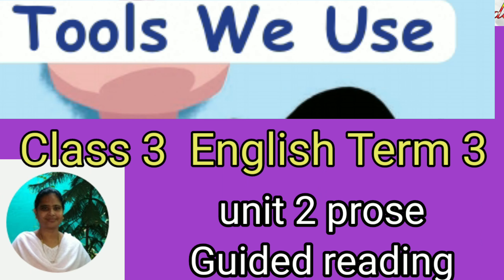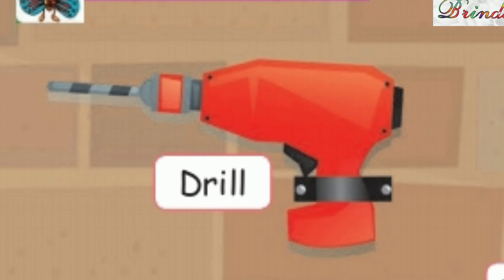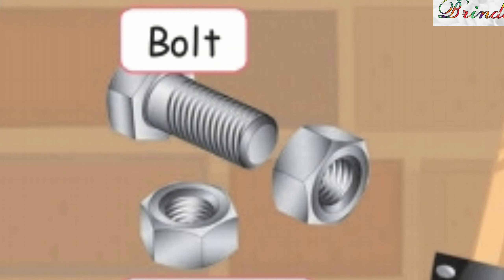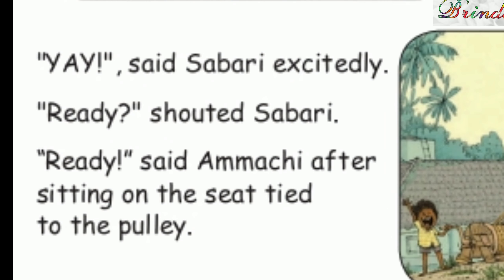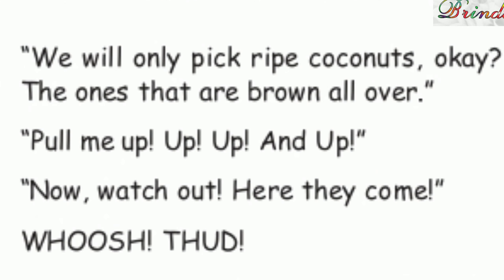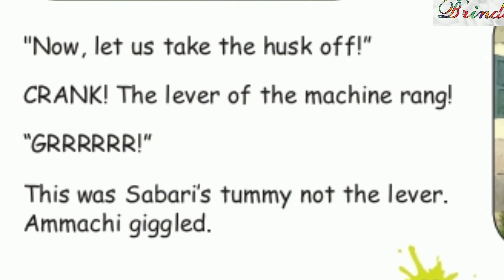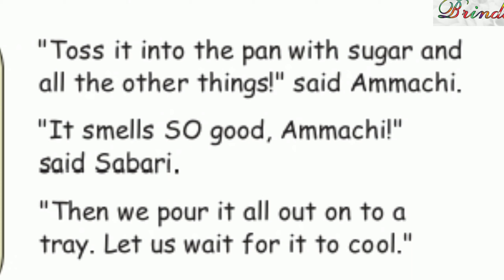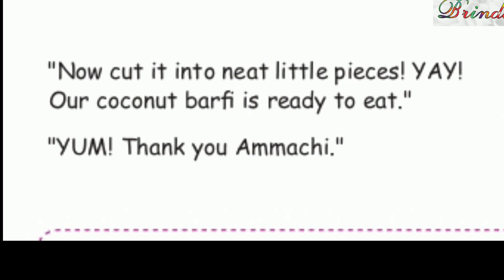Tools we use Amazing Ammachi guided reading class 3 term 3 unit 2 prose